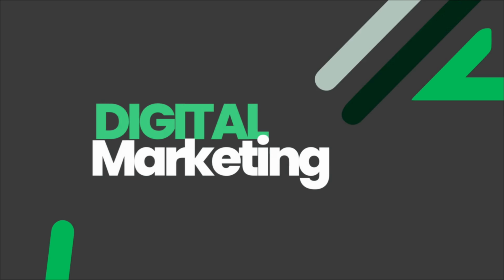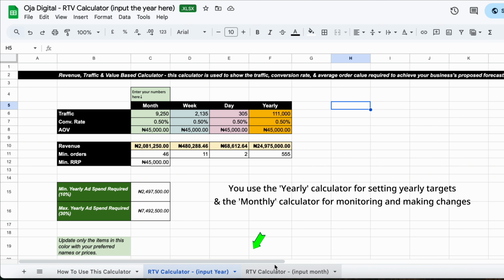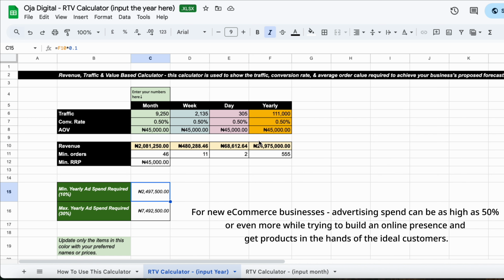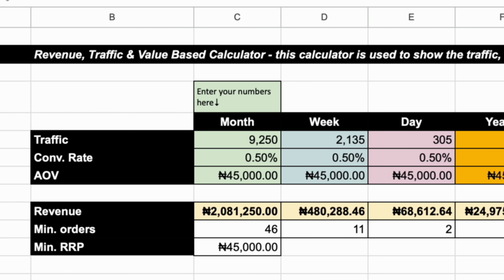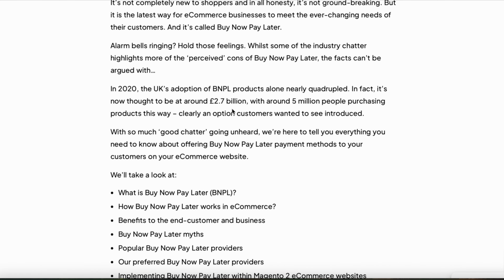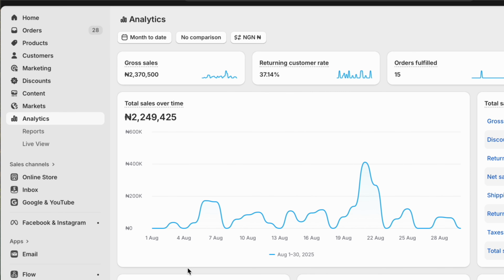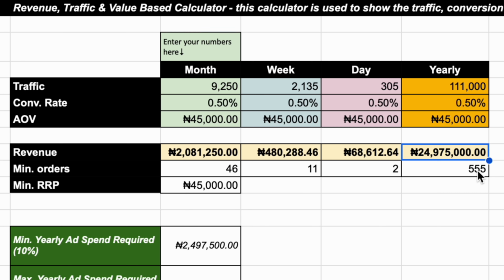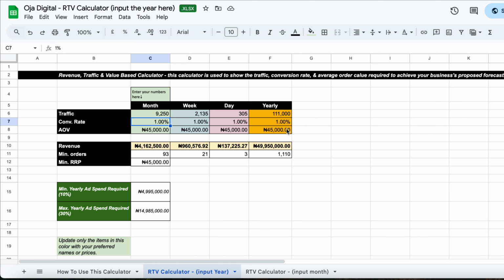The RTV Calculator That Sets You Up To Hit Every Target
What is the SCALE75 Series?

A video series hosted by Damini Williams where you learn actionable methods and tips on how to get more online sales, improve your marketing efforts and incorporate artificial intelligence tools and systems into your business.

Timestamps:
00:00 - 00:29: Why setting targets is so important
00:30 - 02:02: The Ecommerce Business Framework
02:03 - 09:34: The tool I always use to set sales targets
09:34 - 10:06: Get access to this tool as well

Damini